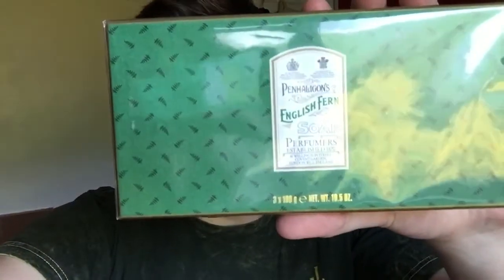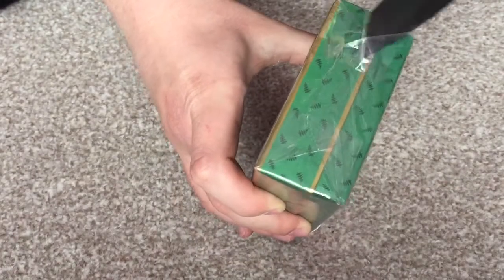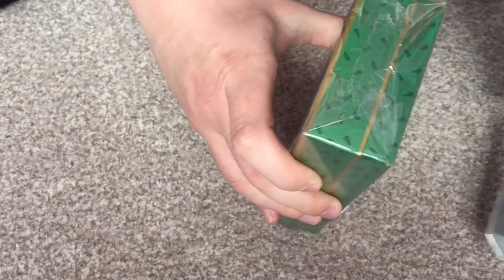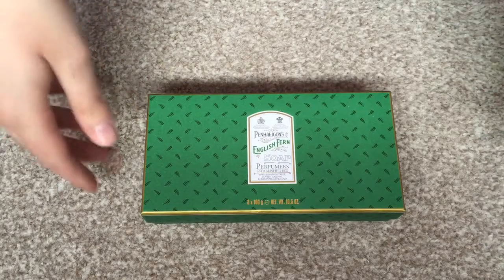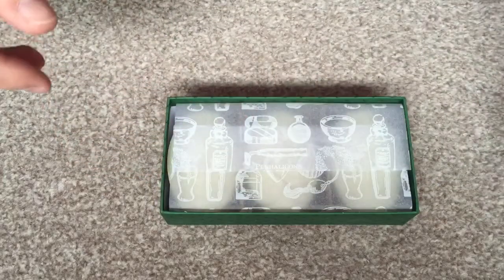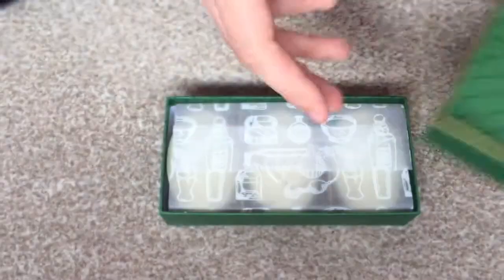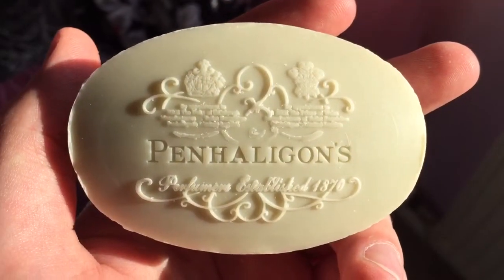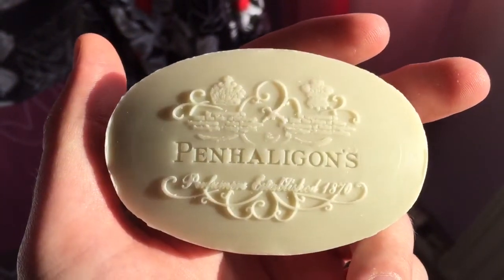Unboxing: Penhaligons English Fern soap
Not quite a review, just an unboxing of some soap by the fragrance house Penhaligons